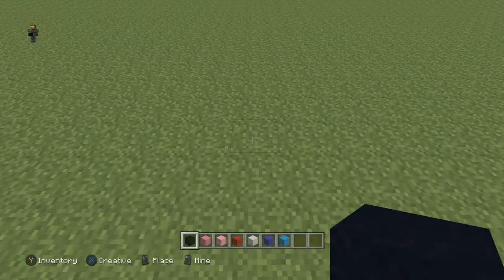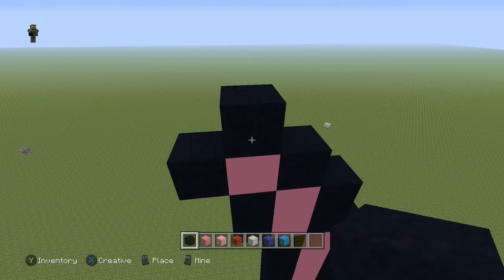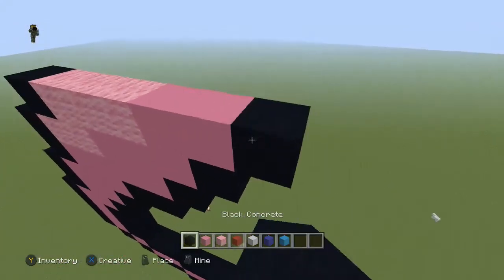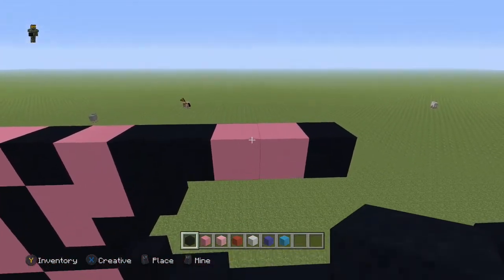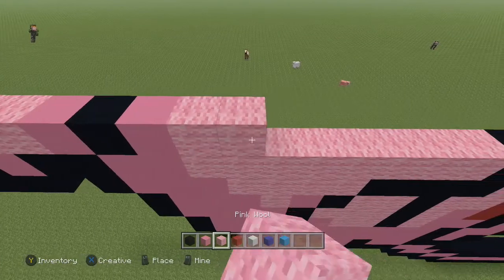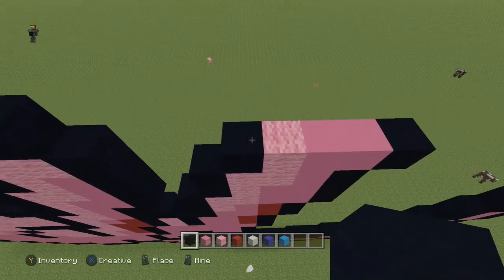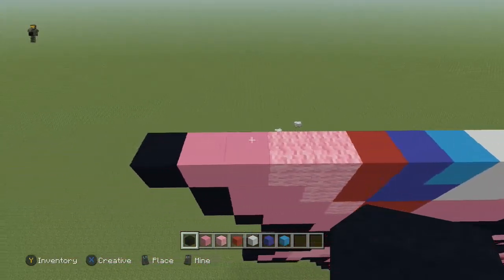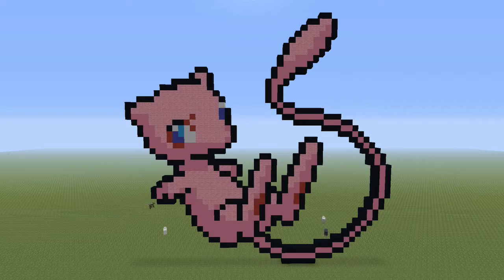Minecraft Pixel Art Tutorial - Mew